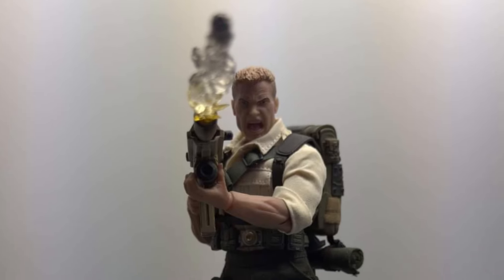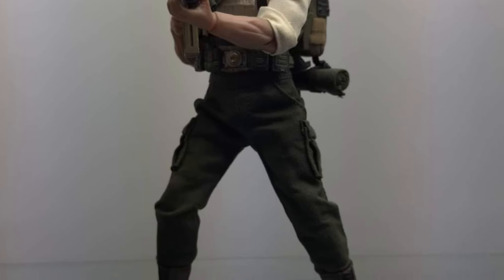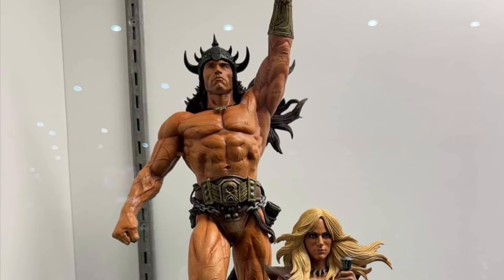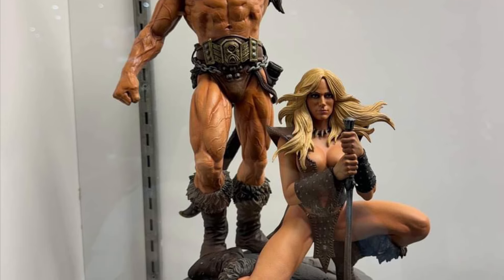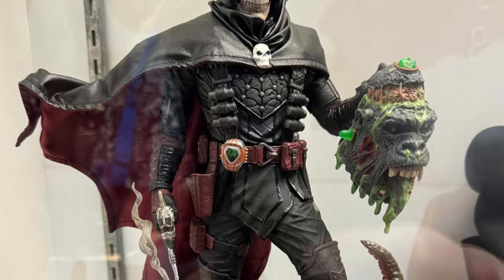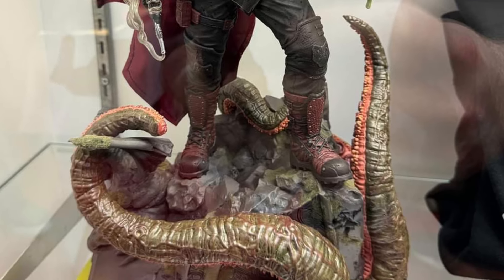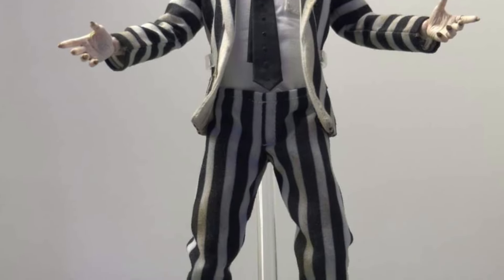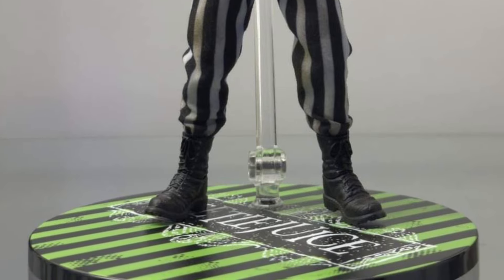New Mezco Toyz action figures on display Gijoe Duke, Robin, Conan & more sdcc 2024